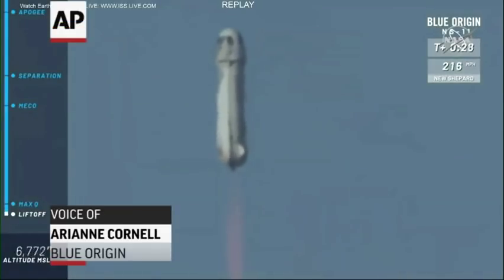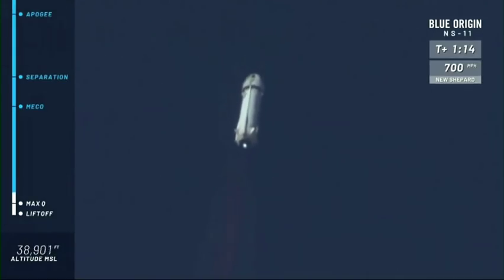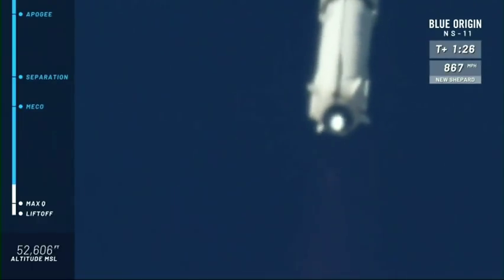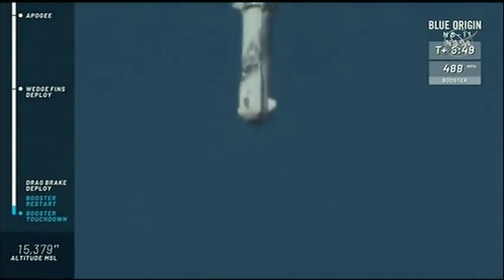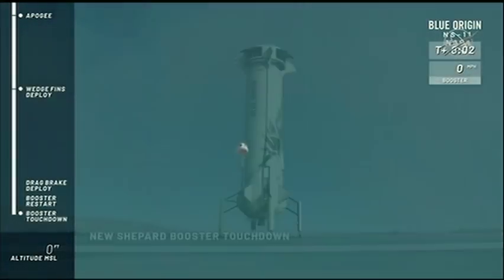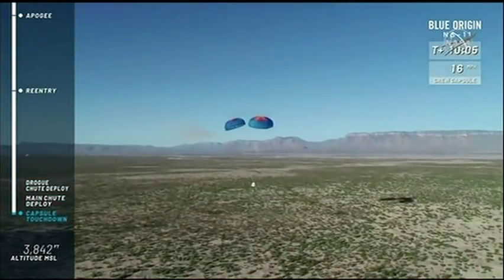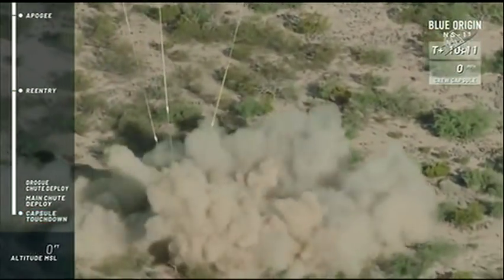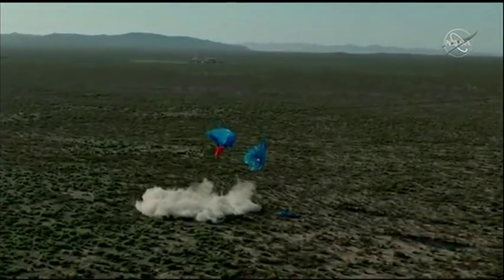Blue Origin's New Shepard space vehicle launches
Blue Origin's New Shepard space vehicle completed a launch and landing Thursday from a West Texas launch site carrying 38 microgravity research payloads to space. (May 2)

You can license this story through AP Archive jeff bezos